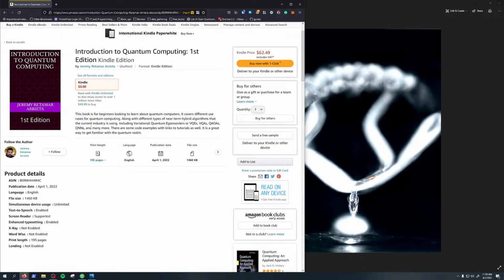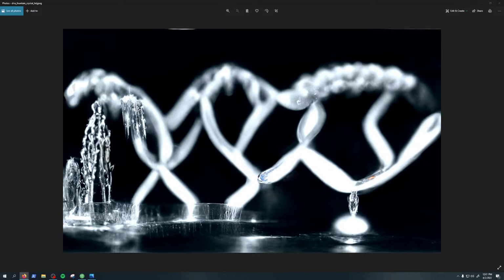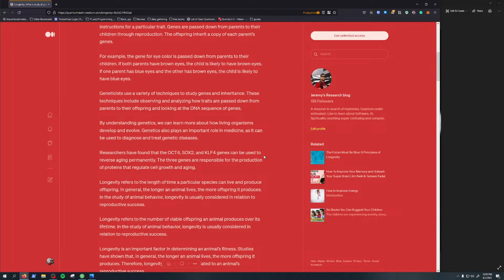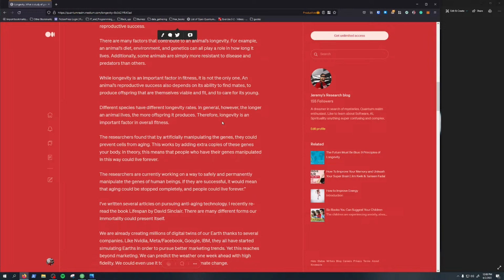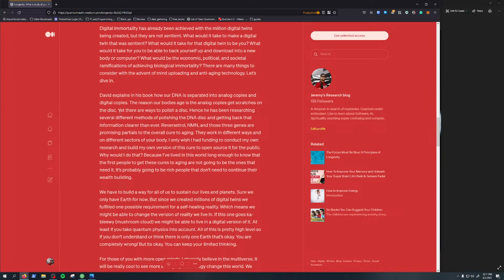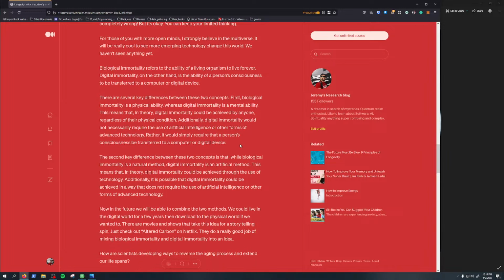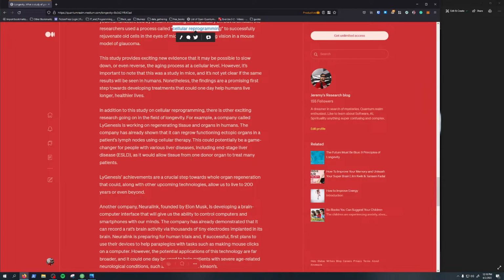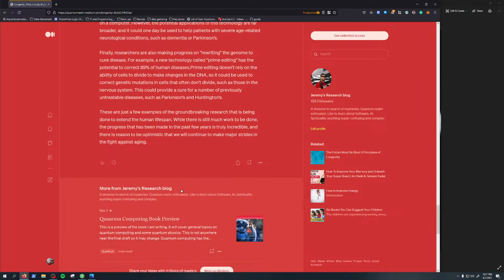Free Quantum computing book April 3-7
Download my book for free for the next 5 days starting tomorrow!

I also read an article I published yesterday.
I'll try different accents next time. :D